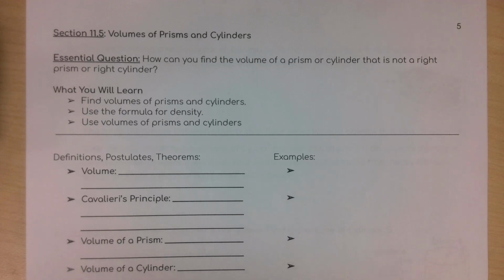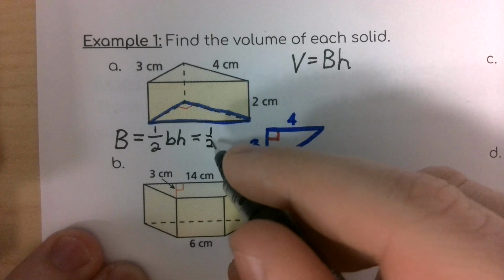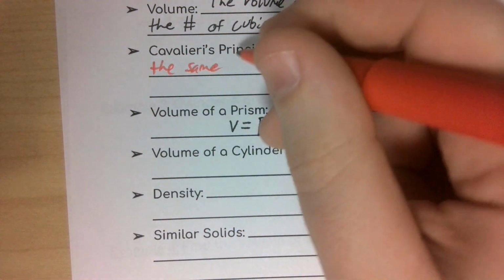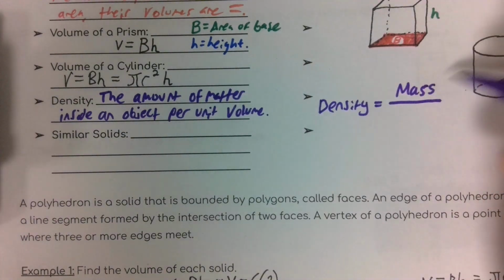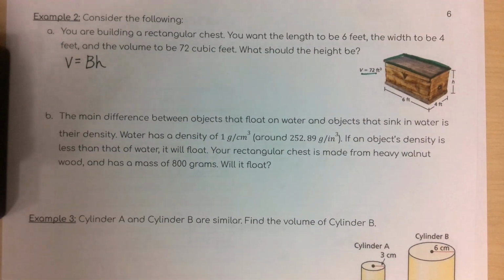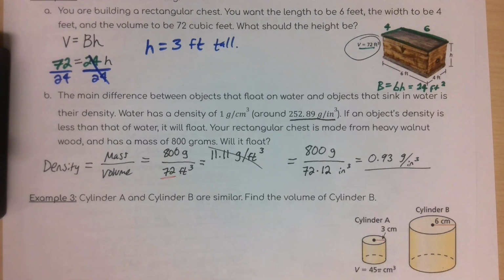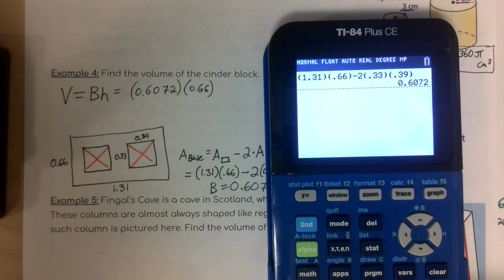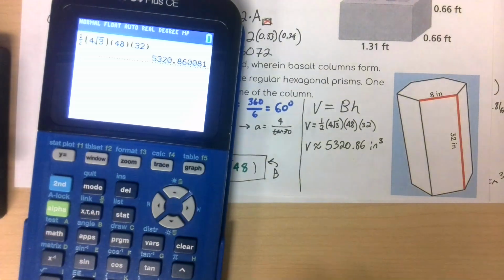Geometry - Lesson 11.5